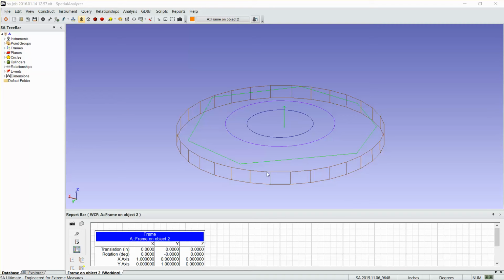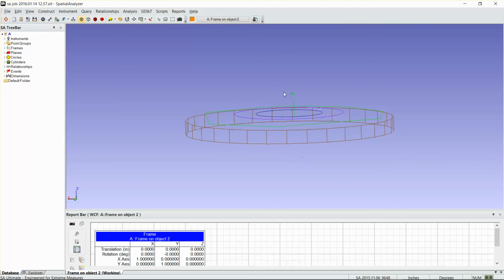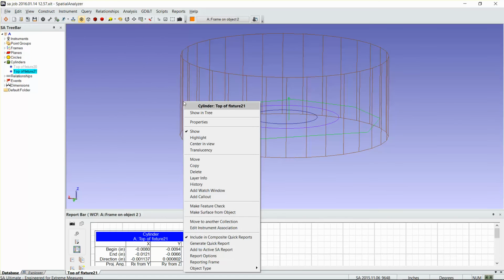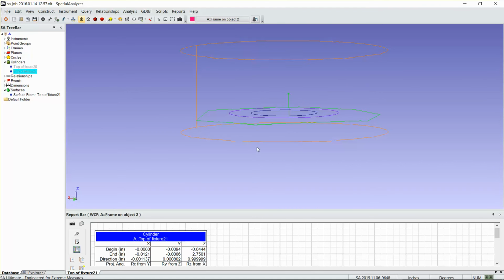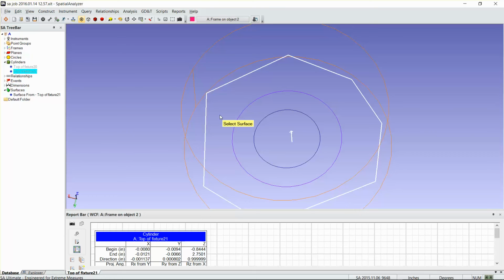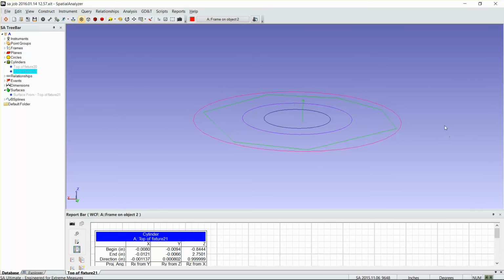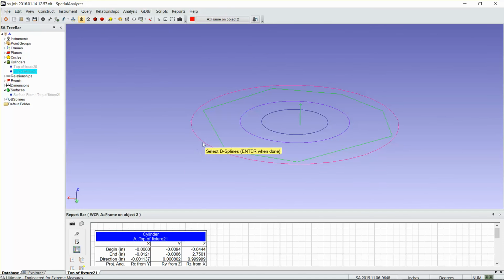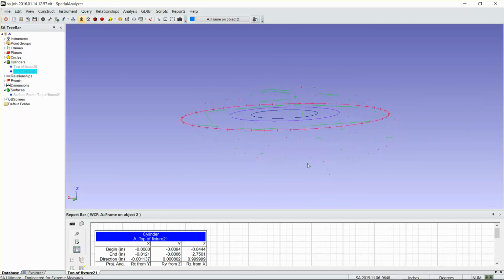SpatialAnalyzer Tutorial: Constructing a B Spline at the Intersection of a Cylinder and Plane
Learn how in SpatialAnalyzer software: Constructing a B Spline at the Intersection of a Cylinder and Plane